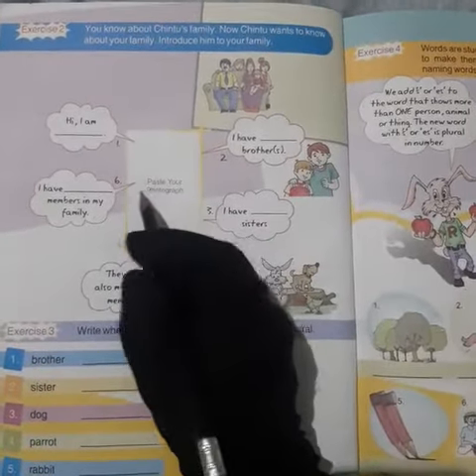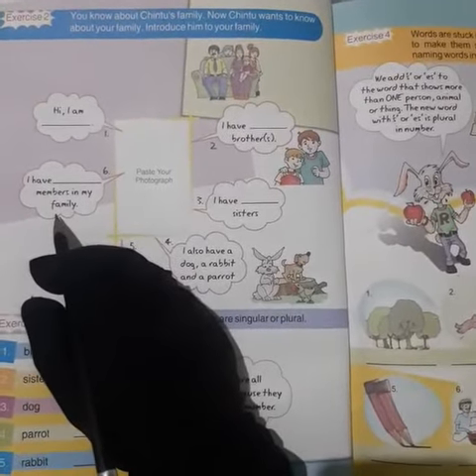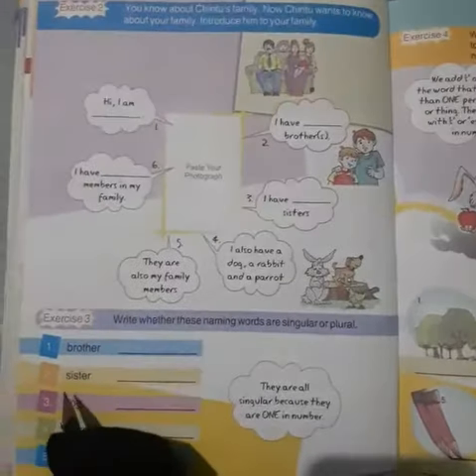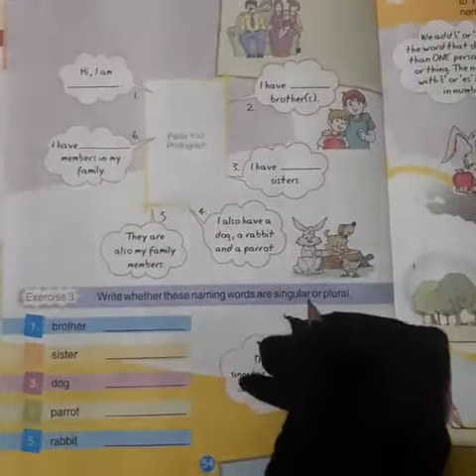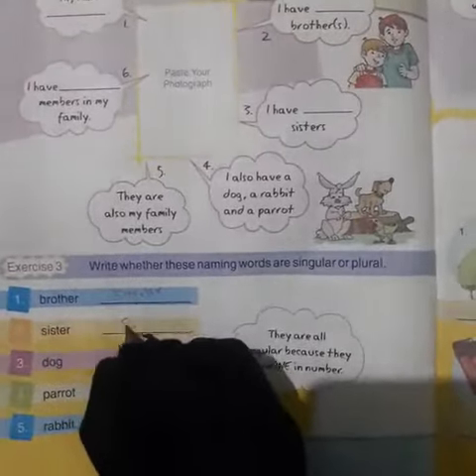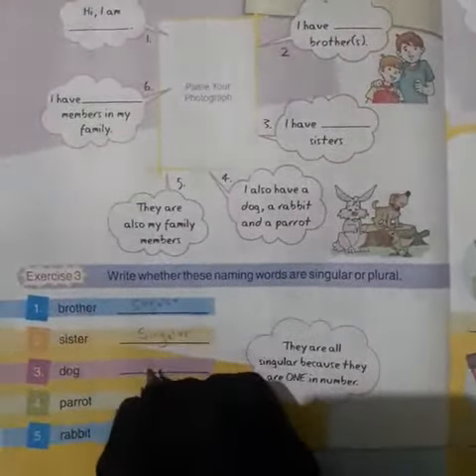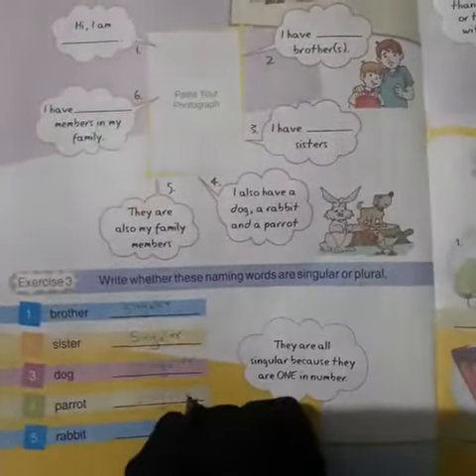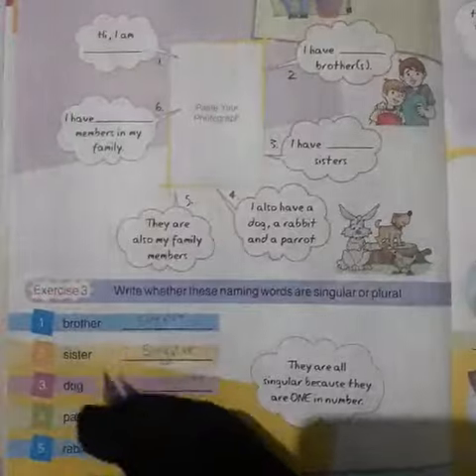STD 1,UNIT 7,SUB ENG 2,EX 2 & 3